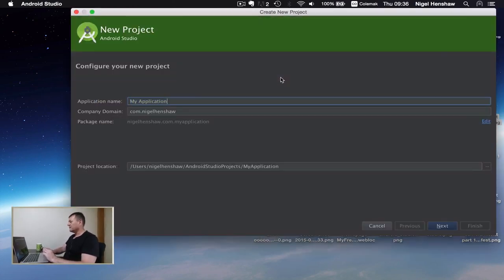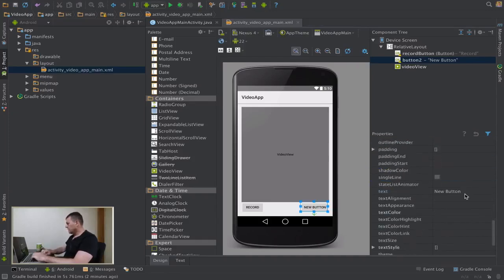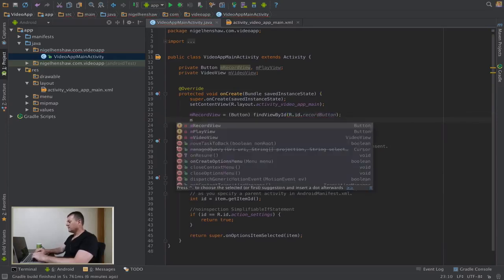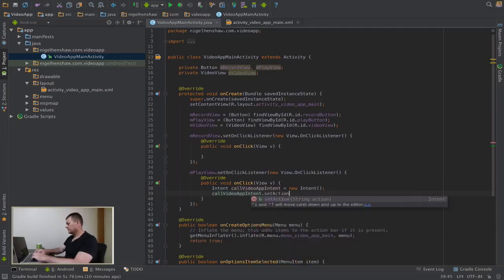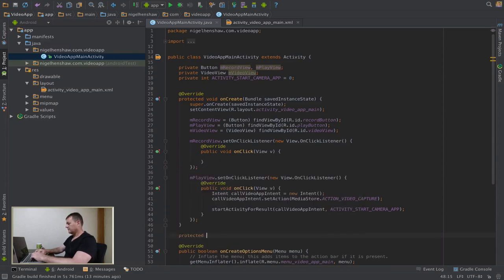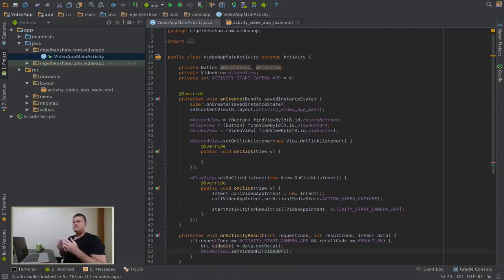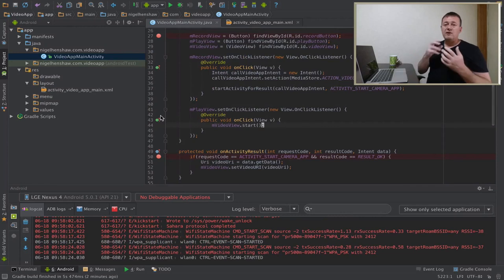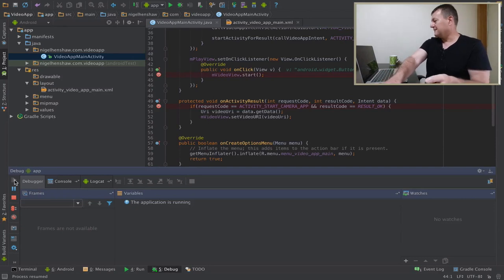How to create an android video app